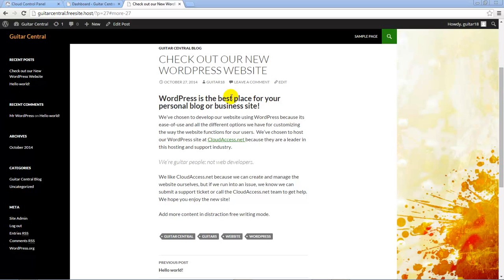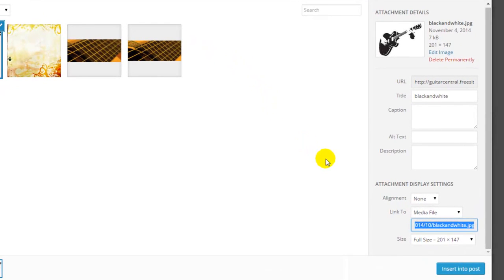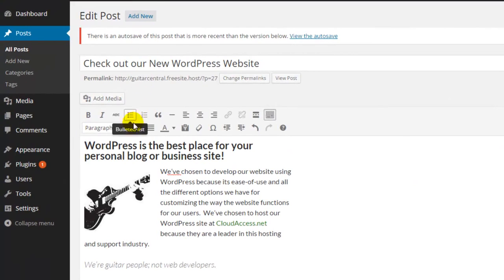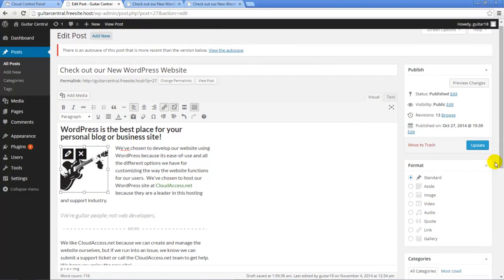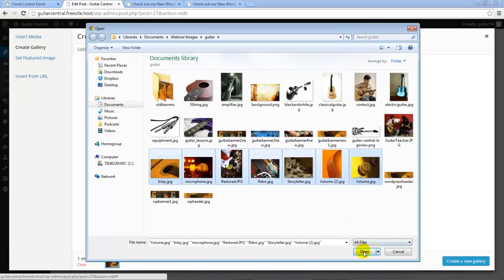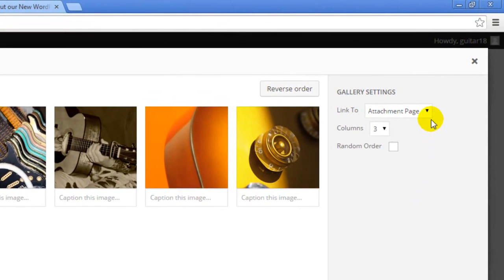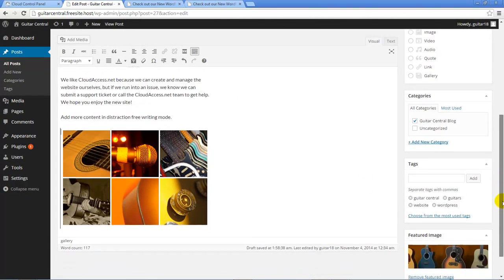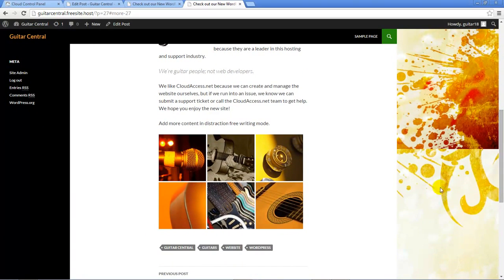WELCOME TO WEB DESIGN WITHOUT CODING LESSON 6 Embedded Images, Image Galleries & Featured Images